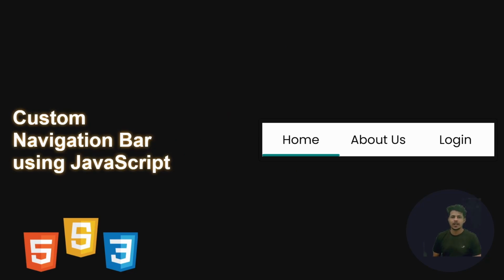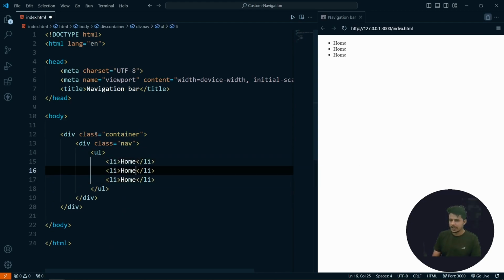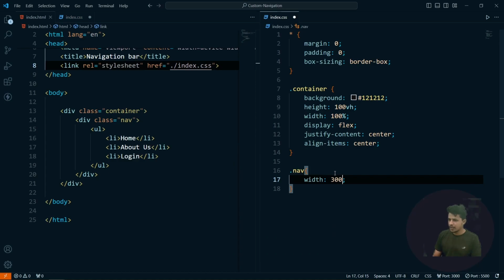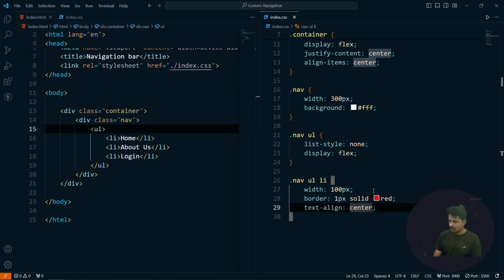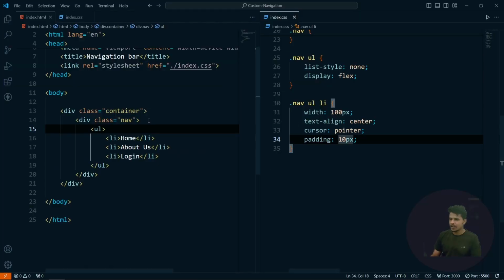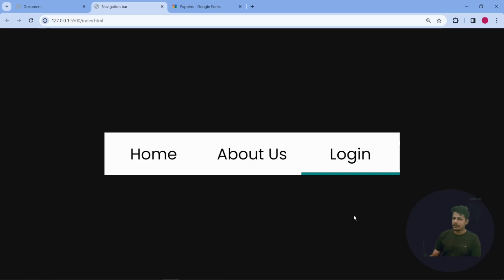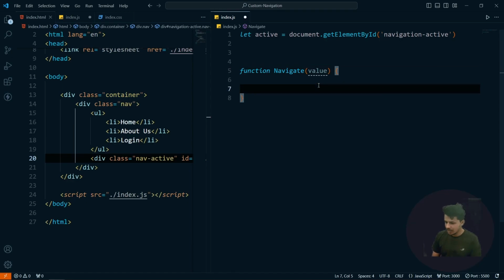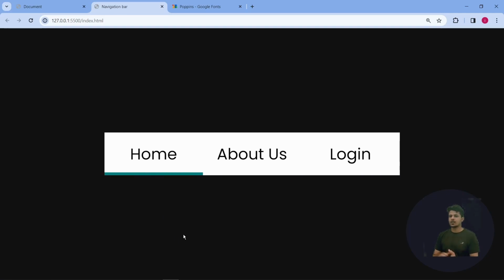Custom Navigation Bar using JavaScript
Video Suggestions